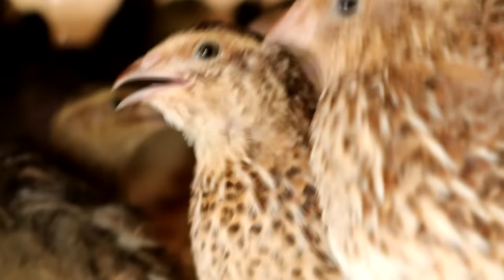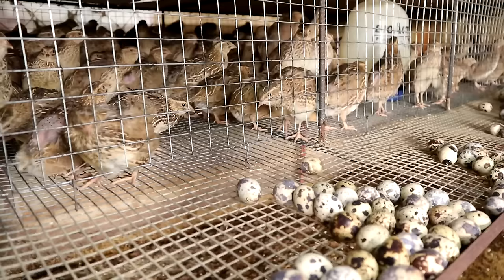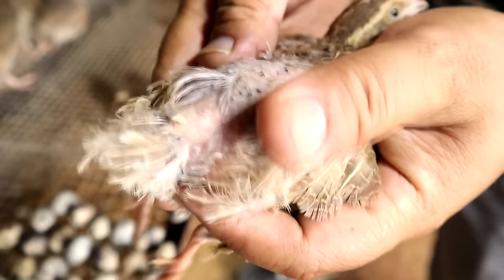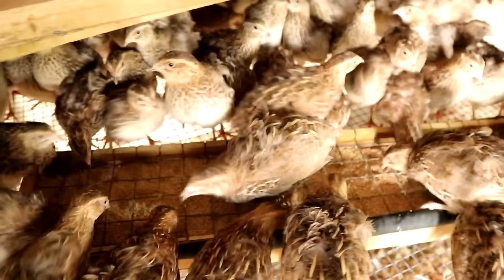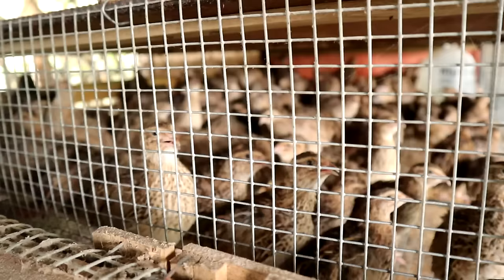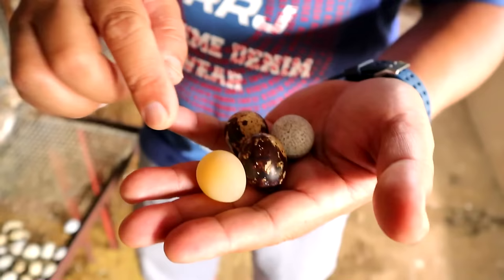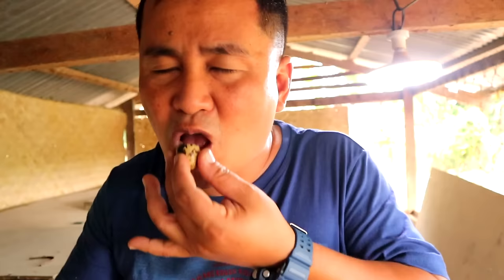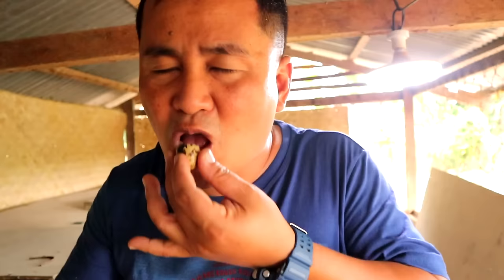QUAIL FARMING -Producing and collecting THOUSANDS of eggs everyday